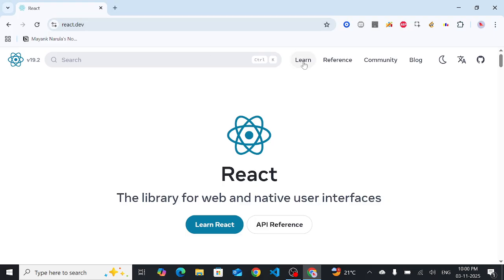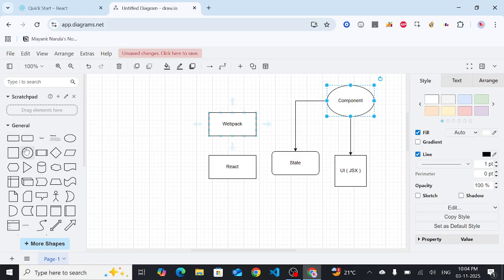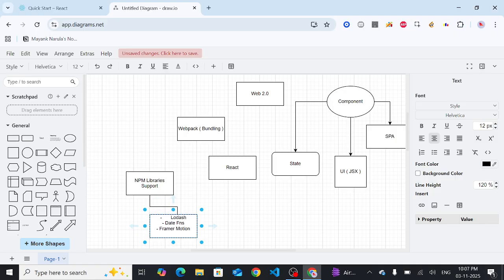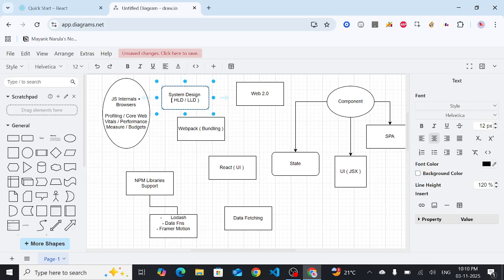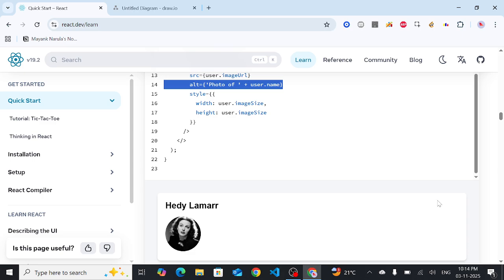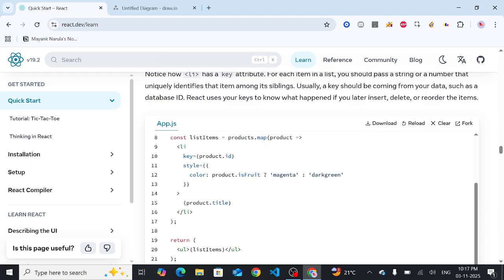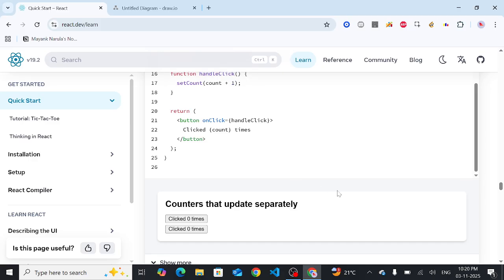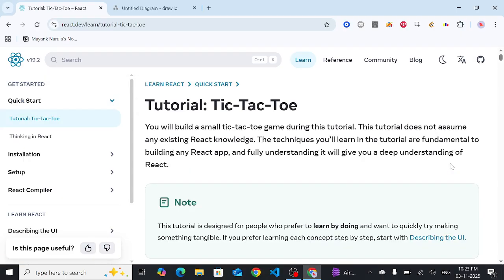Learning React JS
Diving into ReactJS documentation to learn how to build great Frontends.